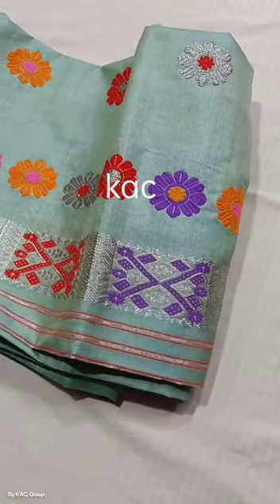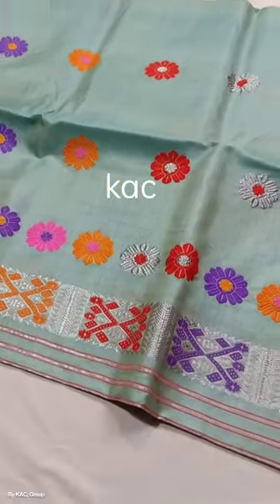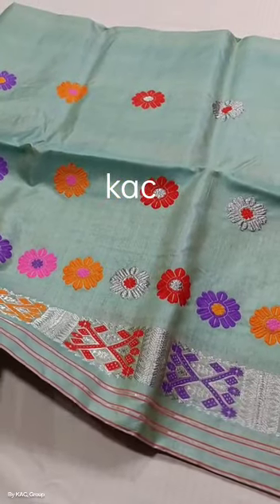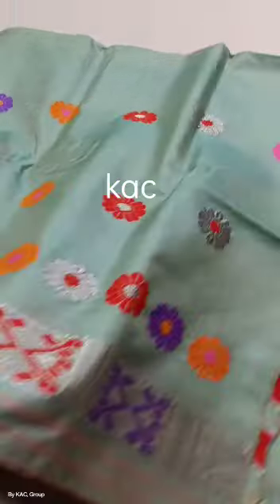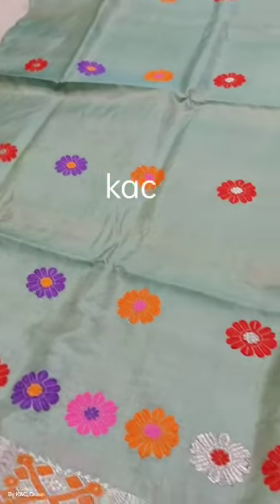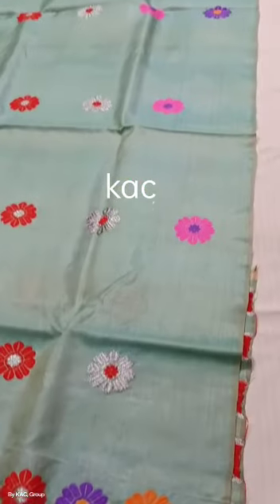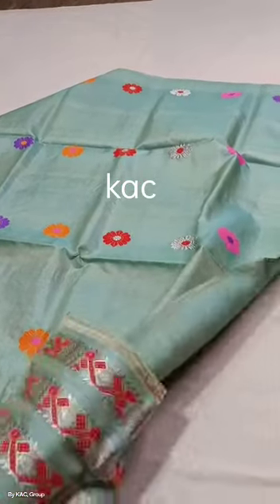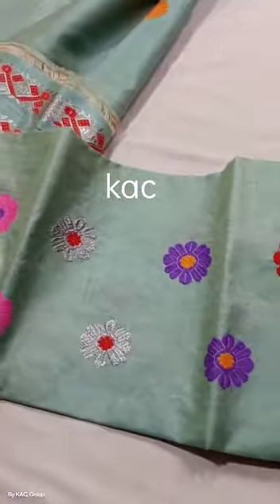pure dryed toss /pure tossPure dyed toss unique colour combination**6800*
toss